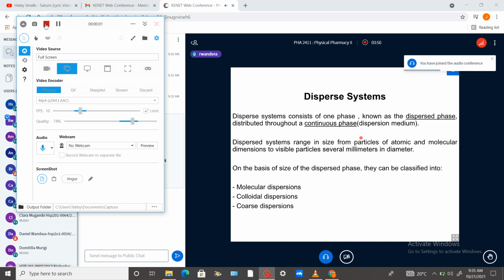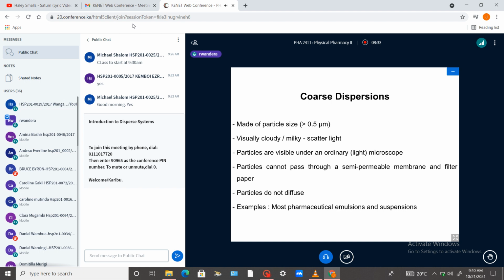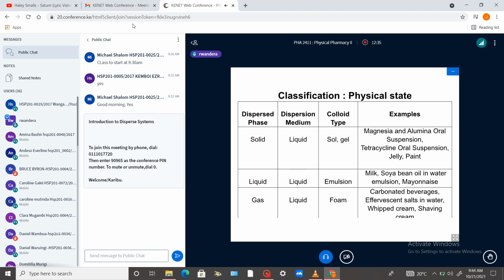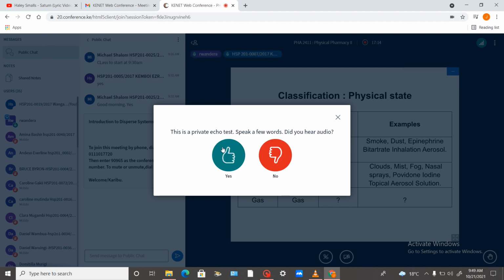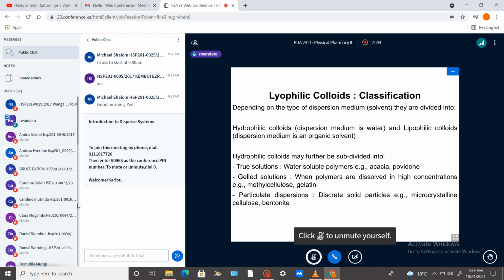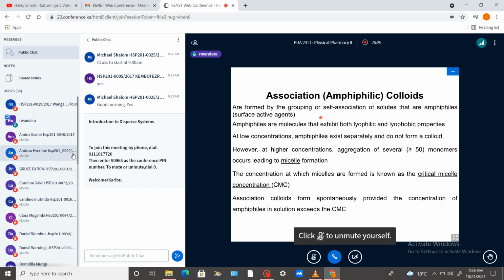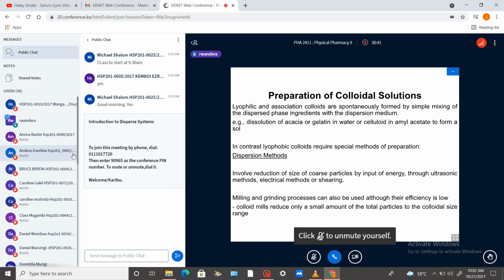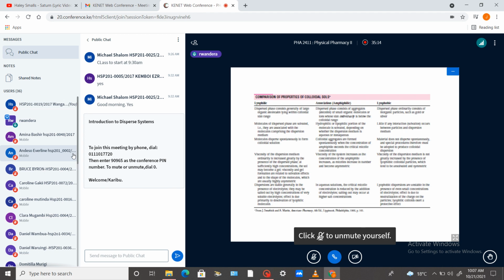1-PHARMACEUTICS; disperse systems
1-PHARMACEUTICS; disperse systems